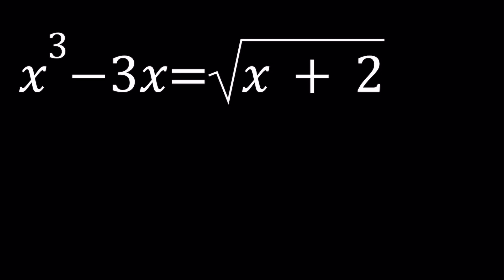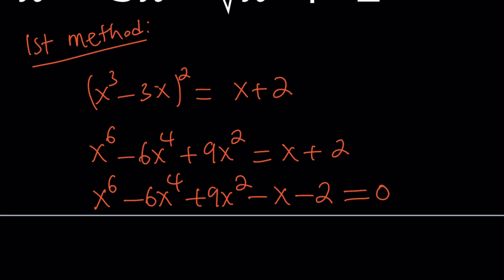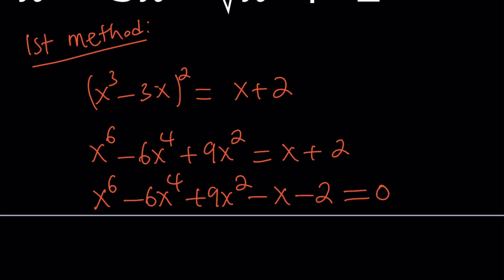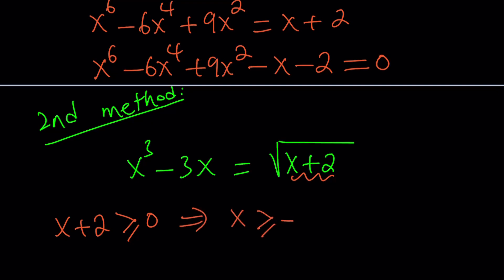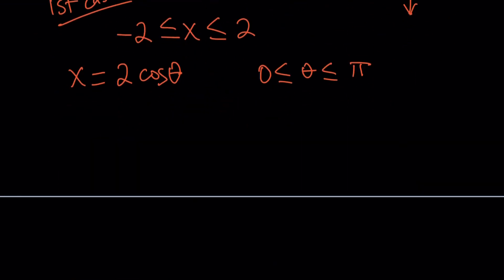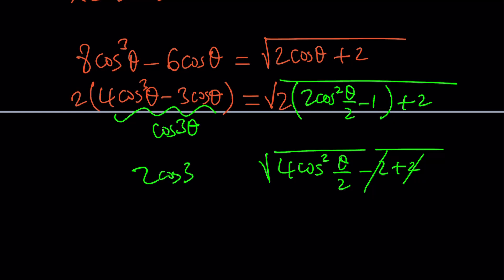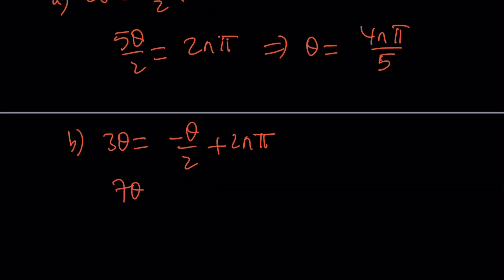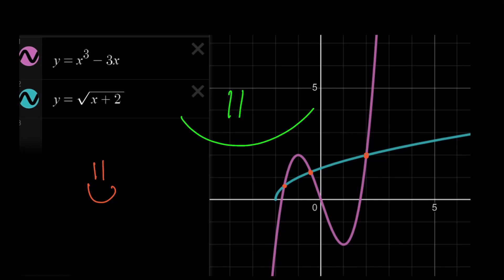A Nice Radical Equation | x^3-3x=sqrt(x+2)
via @YouTube @Apple @Desmos @NotabilityApp